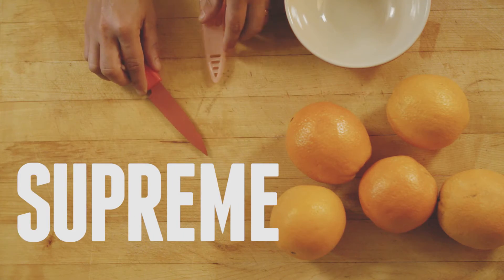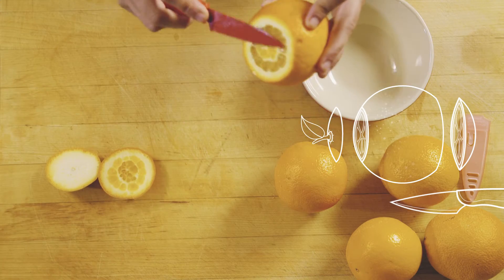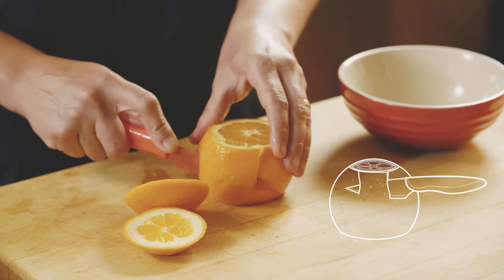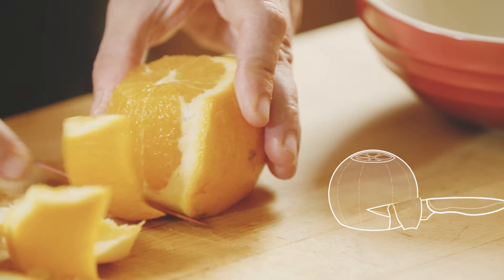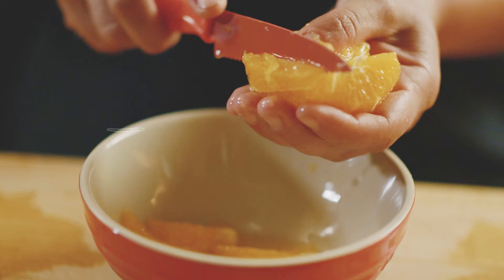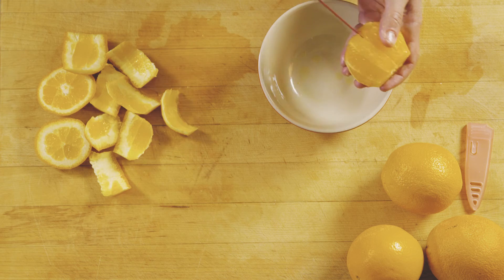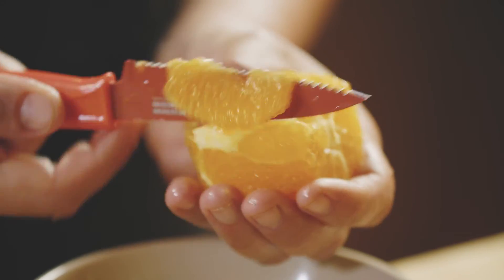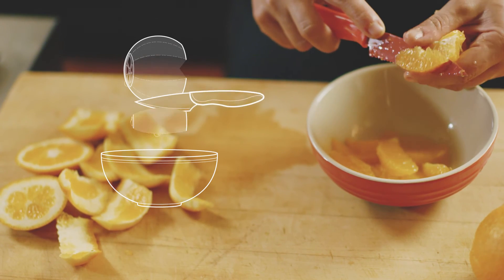A CHEF'S LIFE- How To Supreme